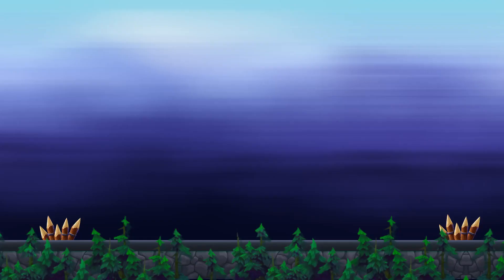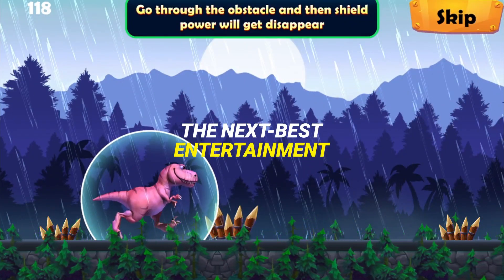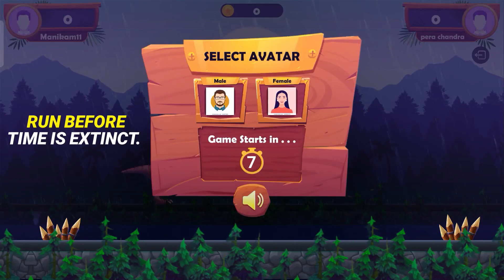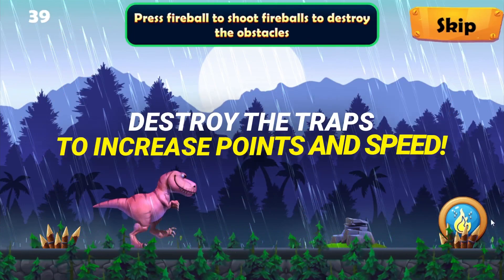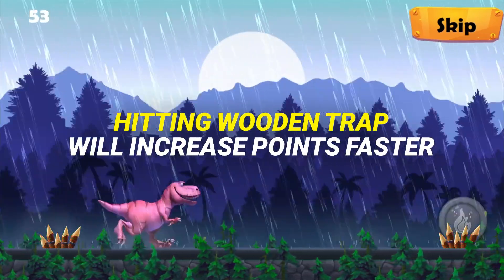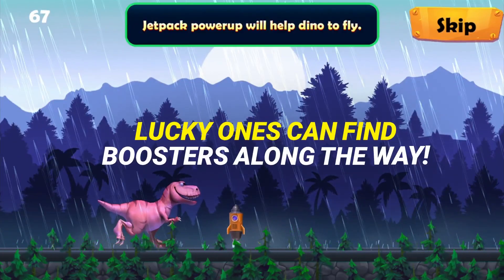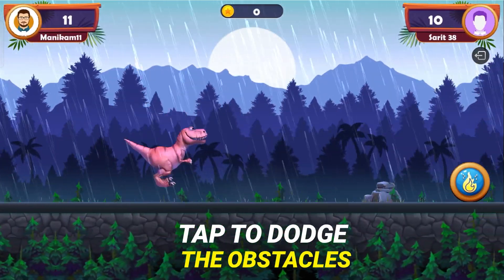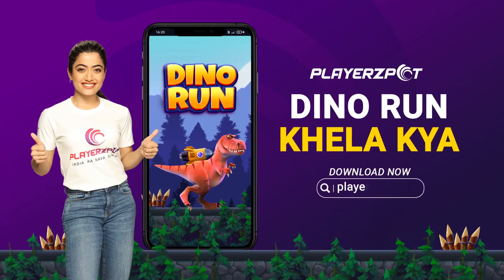How to Play Dino Run Game on PlayerzPot App | Money Earning App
Bored of the old internet games? Playerzpot brings a dino-mite game for you! Dino Run is your next entertainment option. One filled with roar-worthy rewards, fun, and too much excitement! So Run before time is extinct. You will be competing in real-time.

Your dino can throw fire balls but only have three of them. Use them to destroy the stones and traps which will increase your points and your speed. Hitting on a wooden trap will increase your points faster. So choose wisely. Keep an eye on your competitor’s points.

However, if it's your lucky game, you might find some complimentary boosters on your way. When out of boosters, simply tap to dodge the obstacles. Run smart & fast because we are sure you do not wish to be a Saur loser!